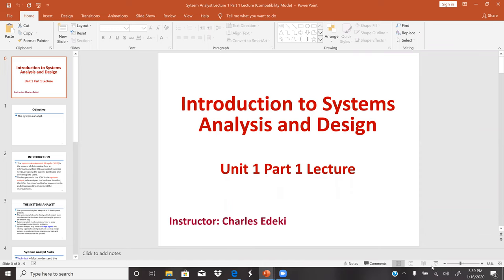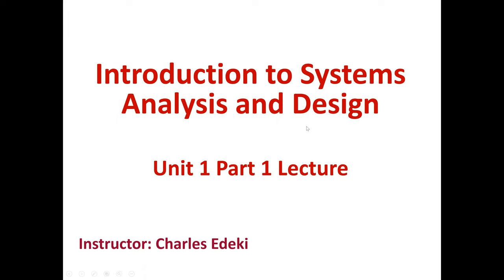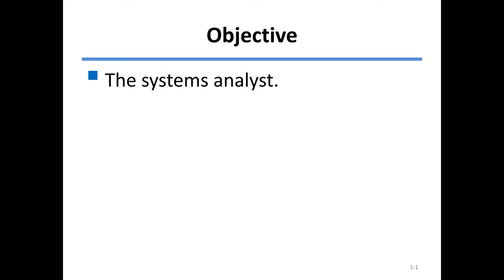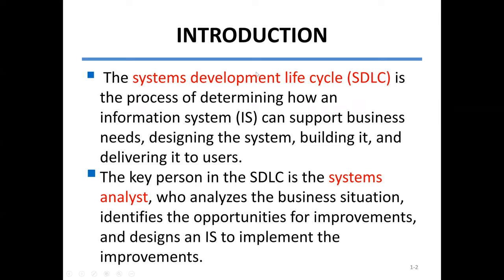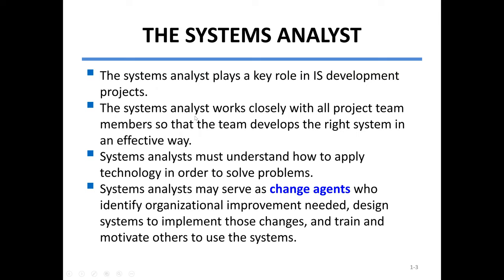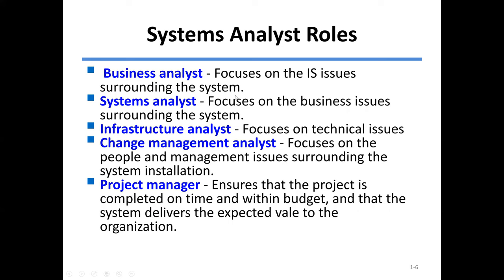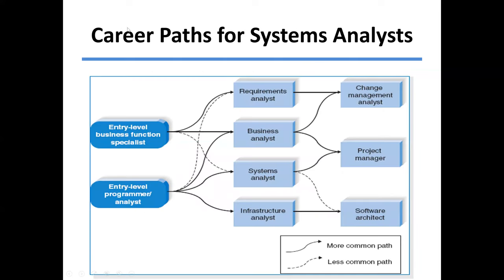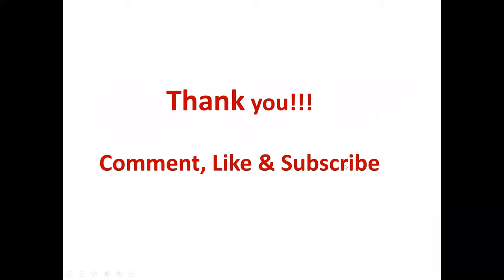System Analysis and Design Lecture 1 Part 1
The examination of a problem and the creation of its solution. Systems analysis is effective when all sides of the problem are reviewed. Systems design is most effective when more than one solution can be proposed. A systems analyst is a person who uses analysis and design techniques to solve business problems using information technology. Systems analysts may serve as change agents who identify the organizational improvements needed, design systems to implement those changes, and train and motivate others to use the systems.

In this dynamic world, the subject System Analysis and Design (SAD), mainly deals with the software development activities. A collection of components that work together to realize some objectives forms a system. Basically there are three major components in every system, namely input, processing and output. Most common System design tools are Context Diagrams, E-R Diagrams and Flow Chart. Context Diagrams is the first graphic that is produced using structured technique is the context diagram.